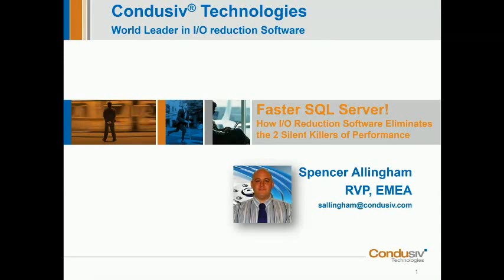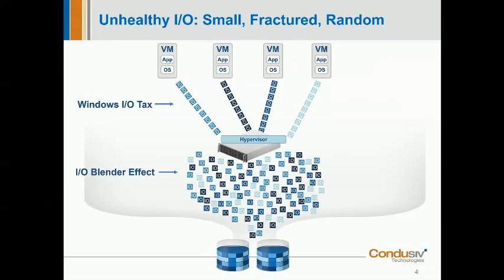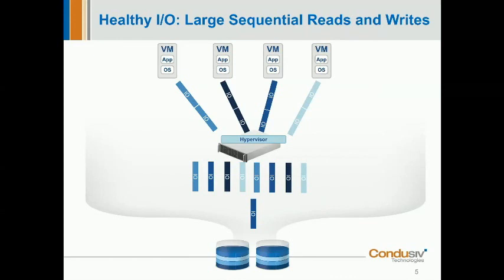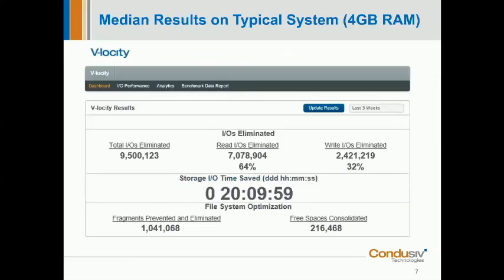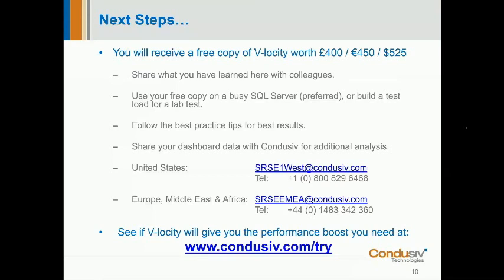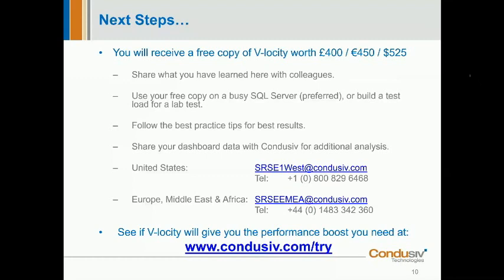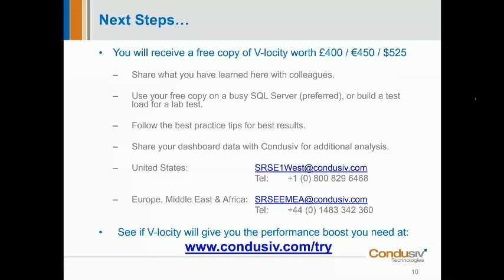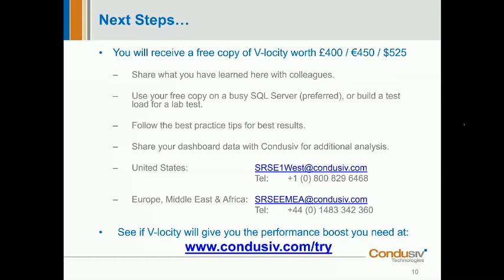Webinar 2X Faster SQL GUARANTEED 20190312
Users complaining about sluggish MS-SQL performance? Queries or reports taking too long? Back office batch jobs bleeding over into production hours? Users timing out? Tired of rebooting servers? Using all-flash but still not fast enough? Considering an expensive server or storage hardware refresh for better performance?

Learn about the two big silent killers of SQL performance
• Understand the two I/O taxes on a SQL system and how they steal performance
• How small, fractured, random I/O characteristics occur and rob performance
• How to double throughput and reduce latency by solving the root cause problem
• See before-and-after performance reporting to validate SQL performance gains from I/O Reduction Software for SQL